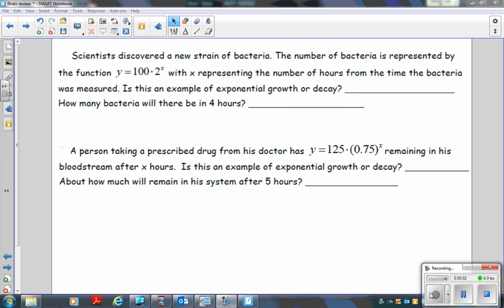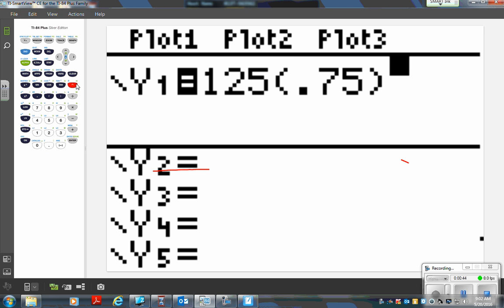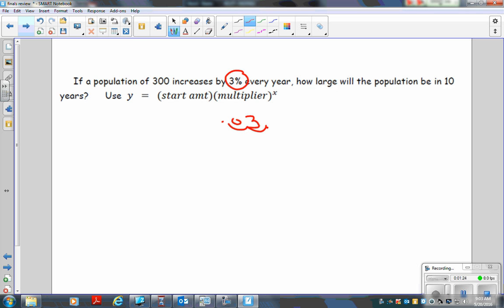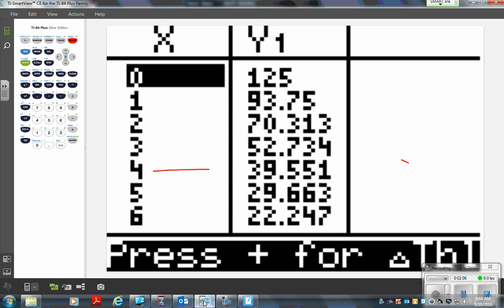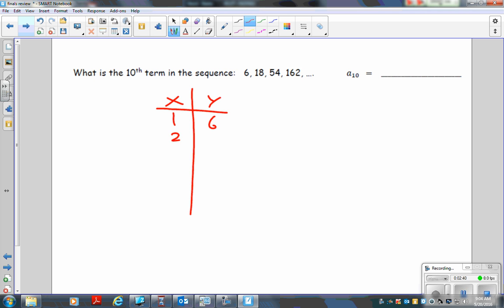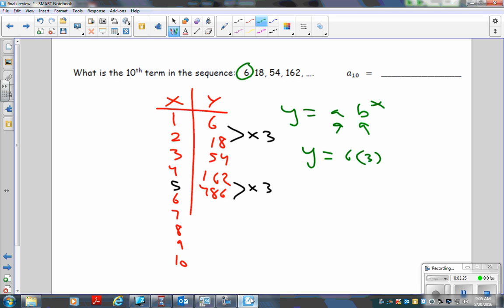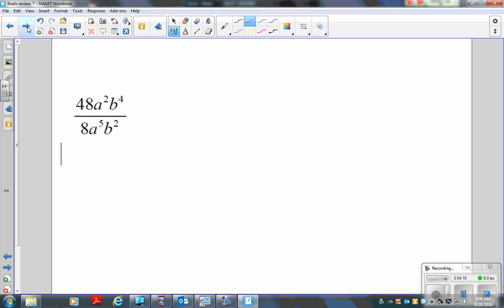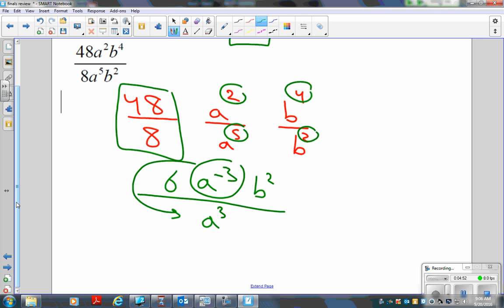finals review part 3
6th 6 weeks finals review